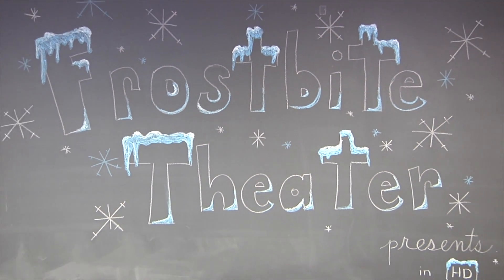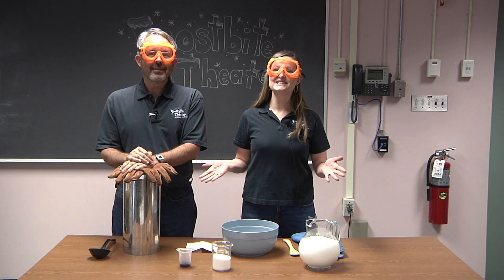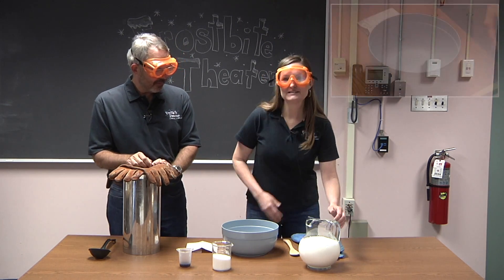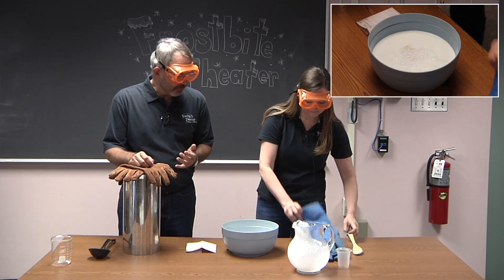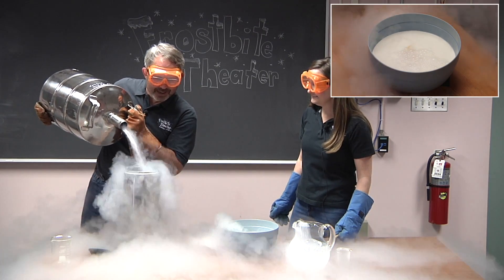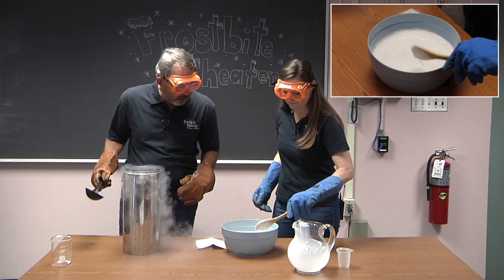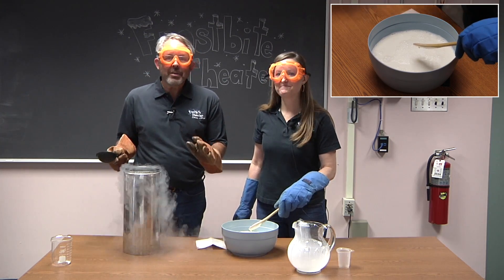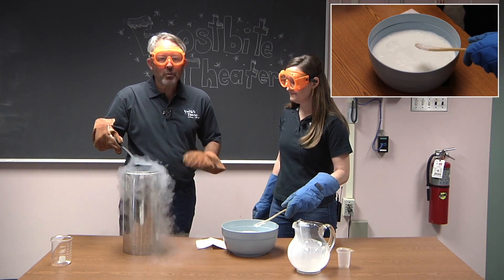Let's Make Liquid Nitrogen Ice Cream Again!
Today, Frostbite Theater comes full circle with a remake of our first video - Liquid Nitrogen Ice Cream!